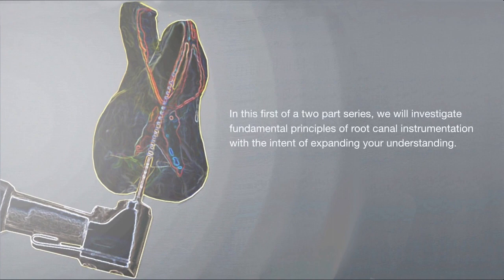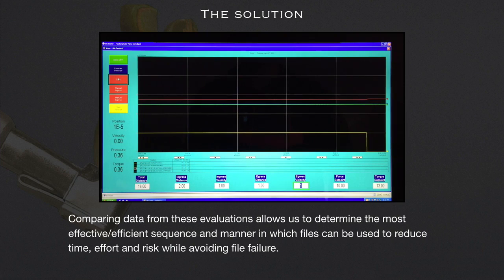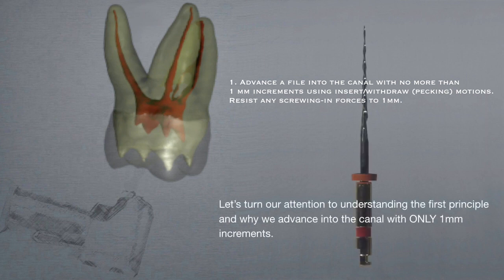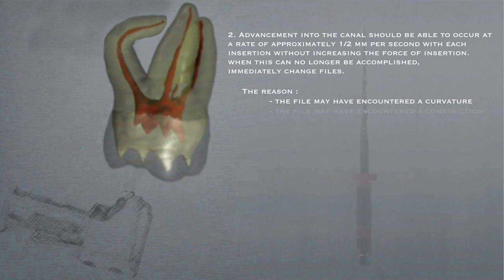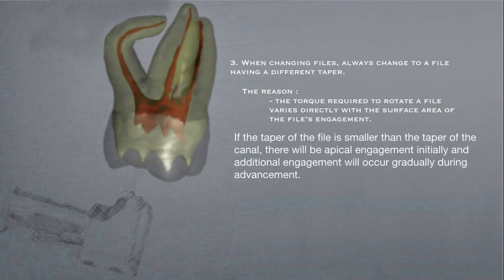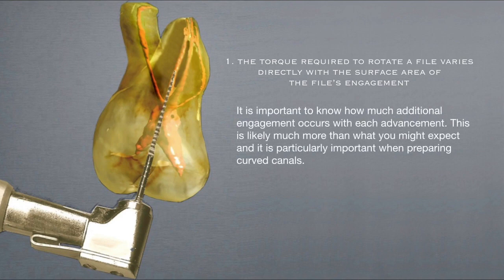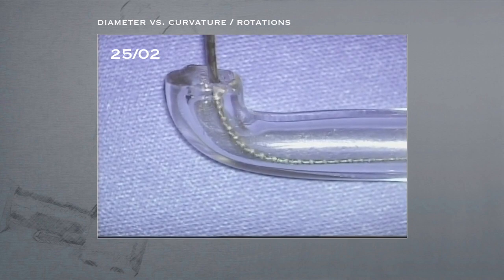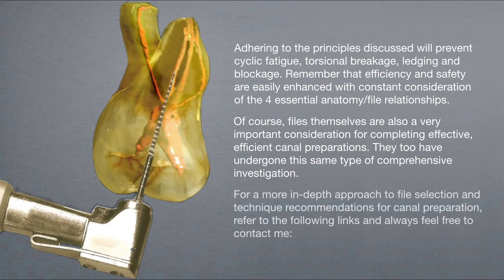Instrumentation Technique at the Speed of Understanding Chapter 1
Great McSpadden. One of the best.